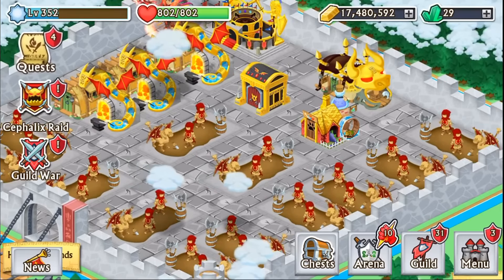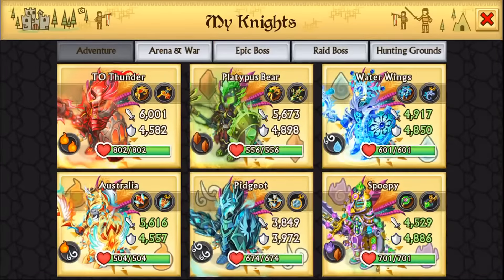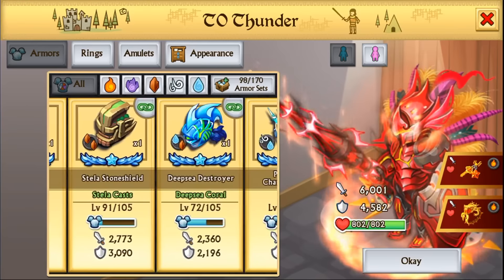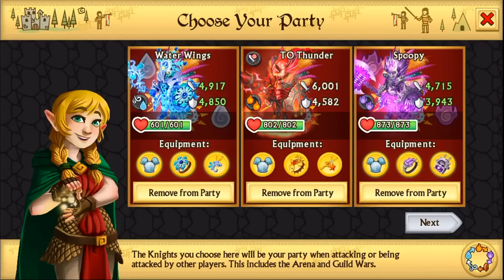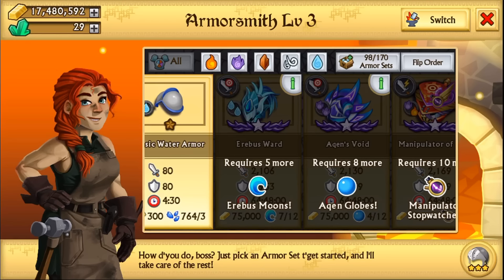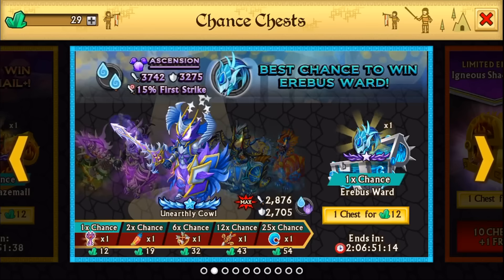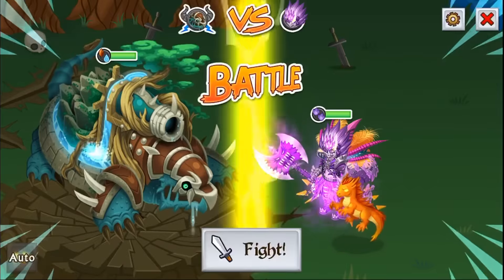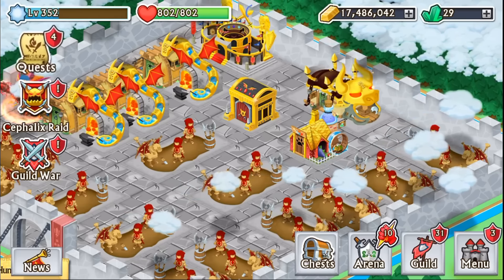Knights and Dragons | Main Account Update | ShadowForged!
Knights and Dragons | Main Account Update - June 2016

Knights and Dragons is a android/IOS game based around leveling up armors, collecting new armors and fighting monsters. There is also guild PvP and more! follow me through my adventures ingame!

--Play--

Friends Code: XBZ - WPR - CZY

--Download and Play--

Check him out! :D

FanSkype► EthanRPro